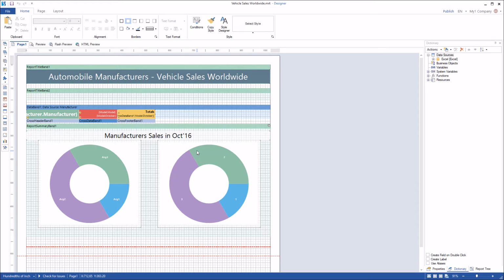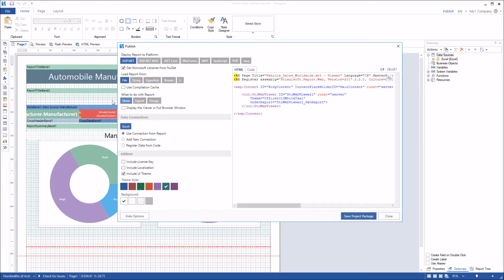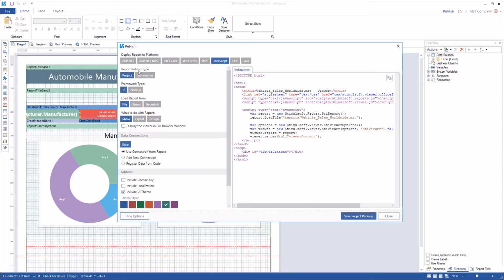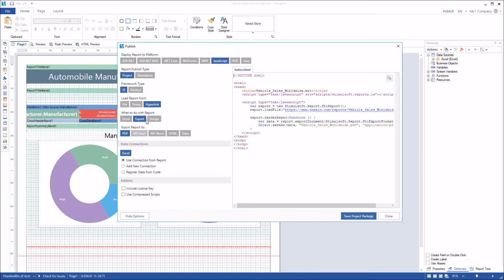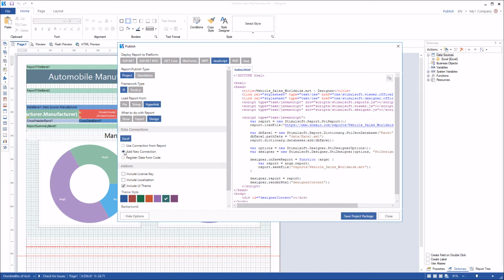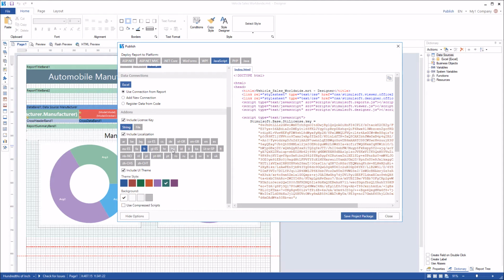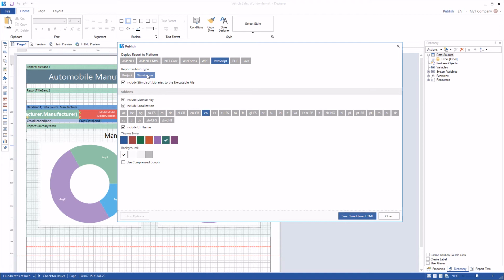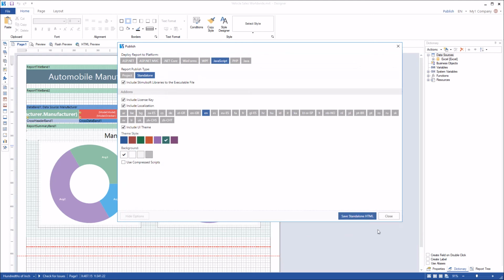Reporting Tools: Publishing Reports for Deployment in Your Apps [Shot on v2017]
With help of the publish wizard, the process of integrating reports into applications on various platforms is greatly simplified and accelerated. This video demonstrates how to use the publish wizard and deploy the report, for example, in your JavaScript application.